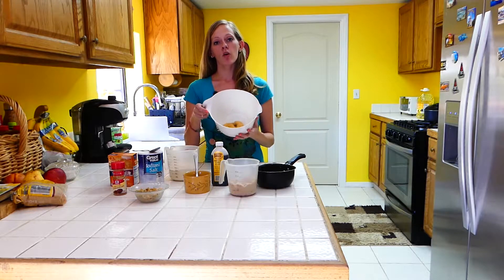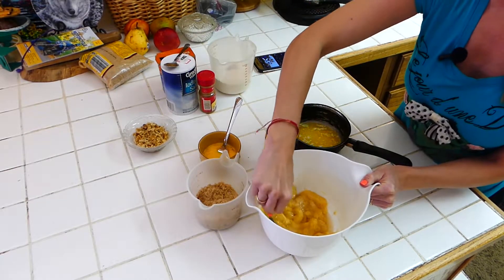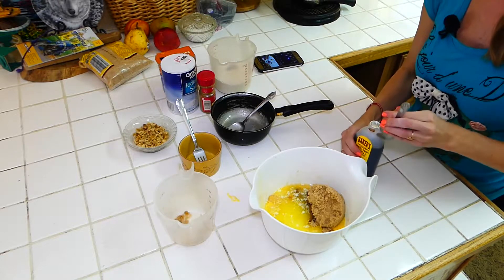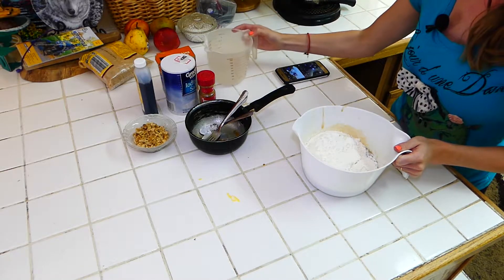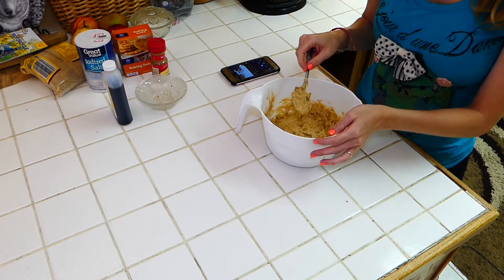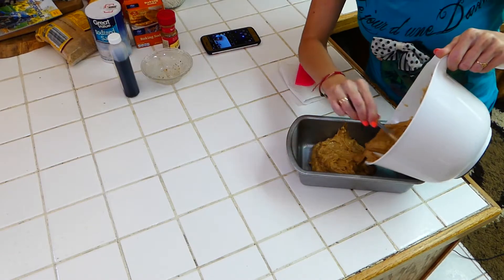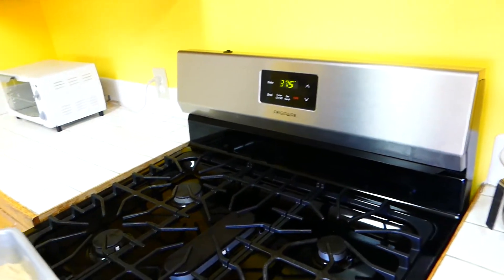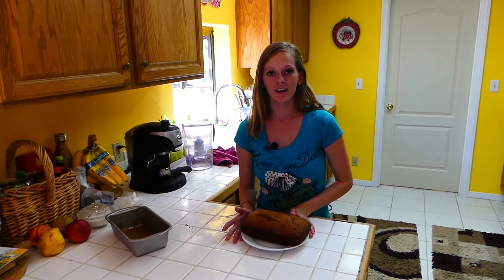Banana Nut Bread Recipe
Don't miss out on this delicious and easy homemade banana nut bread! A great way to use those brown or black bananas that are over ripe. This recipe is perfect for breakfast, brunch, or to eat throughout the day :)

Ingredients:
1 1/2 c. flour
1 tsp baking soda
1/4 tsp salt
1 tsp cinnamon
3 overripe bananas
1 stick butter, melted
1 c. brown sugar
2 eggs, lightly beaten
1 tsp vanilla
1/2 c. chopped walnuts